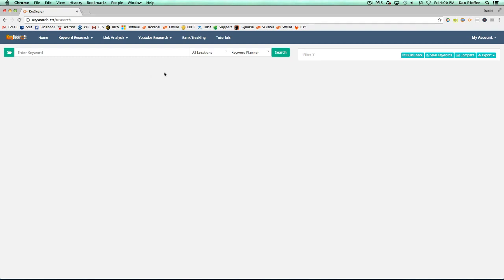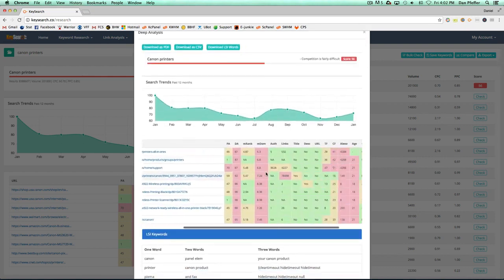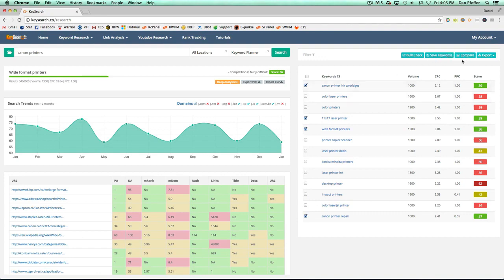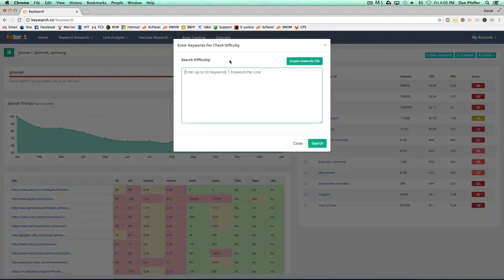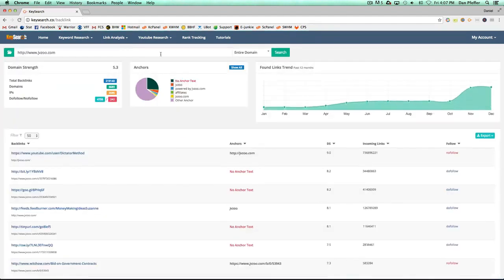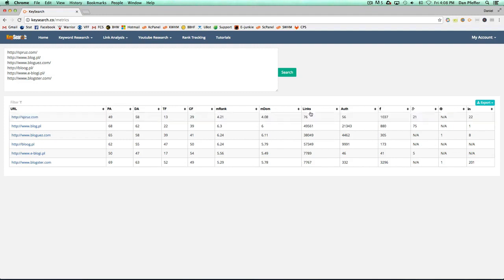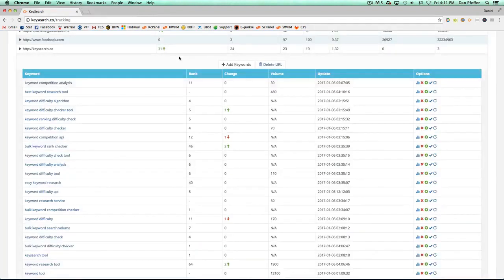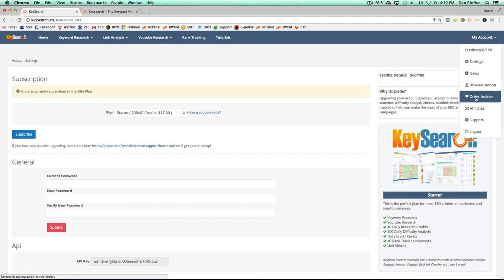Keysearch Review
After starting out as a simple keyword tool, KeySearch has grown to include a whole range of other SEO and digital marketing tools designed to help bloggers and small businesses grow online.

It includes everything you need to find profitable keywords that you can rank for. It also includes competitor analysis tools, rank tracking, backlink analysis, and more.

Best of all, it’s remarkably easy to use. Even if you’re a complete beginner you can start using KeySearch to find profitable keywords in your niche. It’s useful for working on strategies to outsmart your competition.

As well as its paid plans, KeySearch also has a range of completely free SEO tools that anyone can use. They are all web-based, so there’s nothing to download, and you can start using them right away.

KEYSEARCH FEATURES
These are the main features you get with a KeySearch plan:

👉Keyword research
👉Competitor analysis
👉Explorer (domain overview)
👉Rank tracking and intelligence
👉YouTube research
👉Content assistant

Thank you for checking out my Keysearch Review

These features are everything you need to get started with SEO as a blogger or a small business.

Let’s dive into each of KeySearch’s features to see how they work, and how you can use them to grow your business.

KeySearch’s keyword research tool is refreshingly simple to use. To get started all you need to do is enter a seed keyword in the search box. Select the location you want data for and you will be given a list of up to 700 related keywords.

Each of the keywords in your results is given a difficulty score: The higher the score, the more difficult it will be to rank for this keyword.

The keyword difficulty score is color-coded, so you can see at a glance which words will be easy to rank for and which ones to stay away from. It also gives you PPC and CPC data for each keyword.

As well as providing you with the list of related keywords, you will be shown search trends for the past 12 months, and a search engine results page (SERP) analysis.

keyword research
 keysearch reviews
 keysearch starter deal